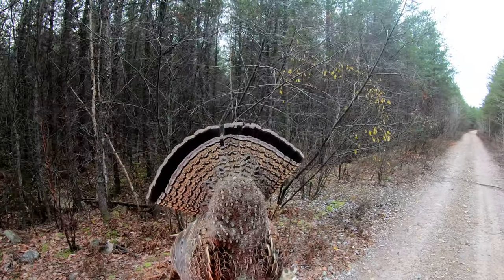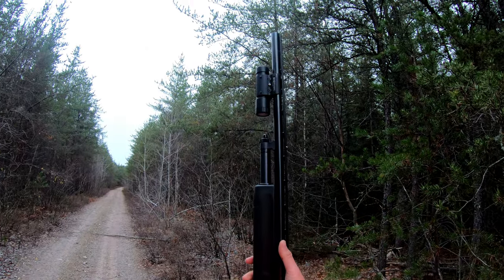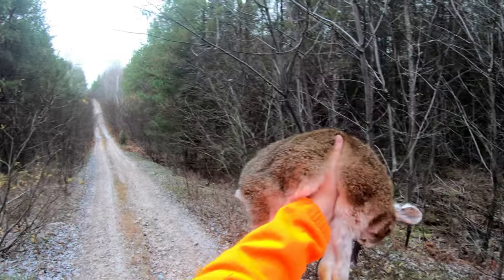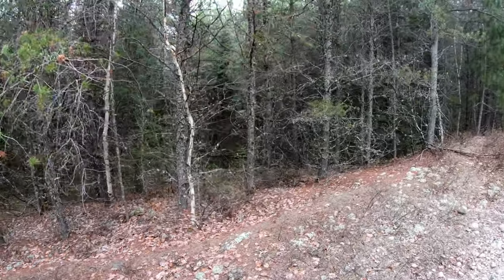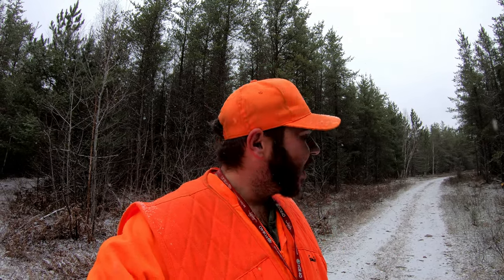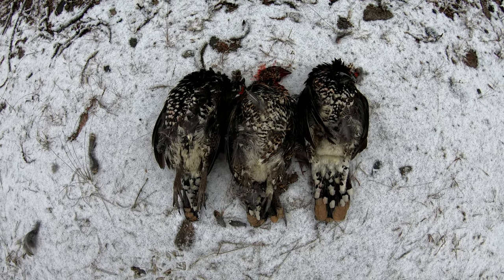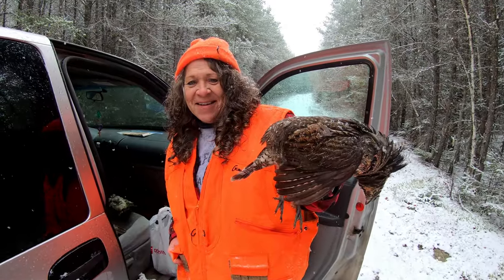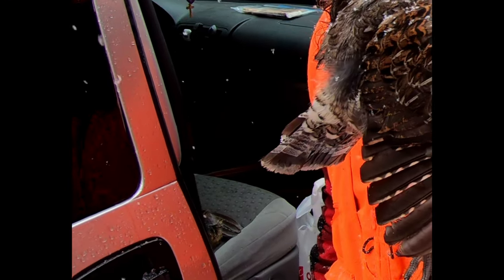Ontario GROUSE HUNTING in the SNOW!!! (LIMITED OUT!)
Northern Ontario Grouse hunting at it's finest! Another limit on the year during a beautiful snowy day, I managed to shoot a 2 Ruffed Grouse and 3 Spruce Grouse on the day, 4 with my new Mossberg Maverick 88 20ga and 1 with my Revolution Armory SB2S .410 single shot! To top the day off my Mom shot her first ever birds, both being Ruffed Grouse! I hope you all enjoy this awesome hunting video!